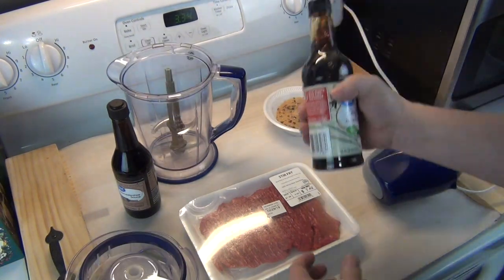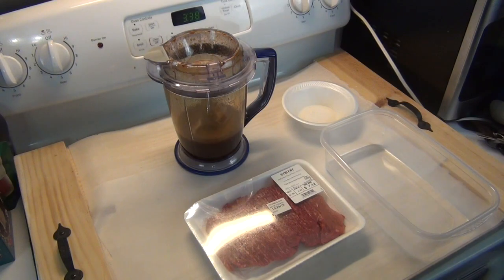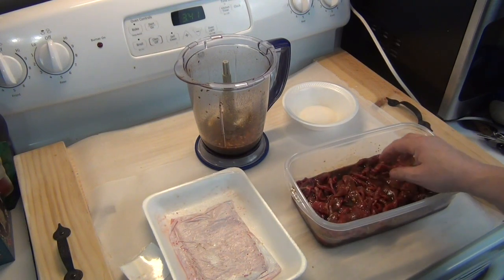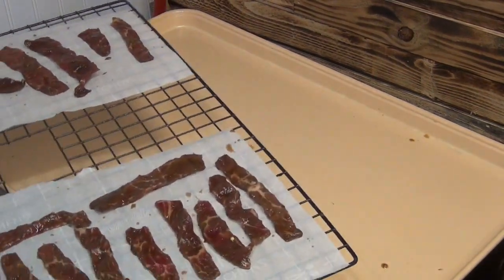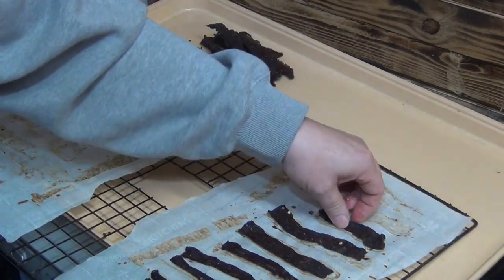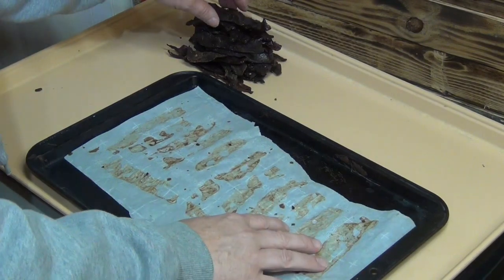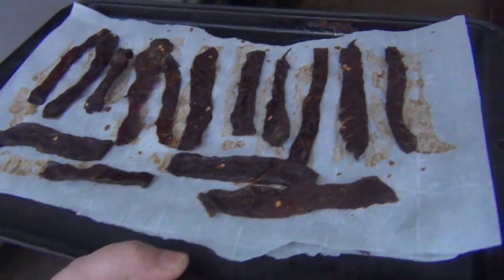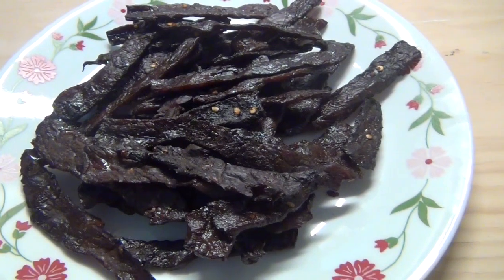How To Make Traditional Beef Jerky Recipe With A Dehydrator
See how to make USDA Beef Jerky at home. Any kind of Jerky is a great snack. With this process and using my recipe, you can make lots of friends or lots of money or both. You can find my original jerky recipe with this
This jerky recipe doesn't have to be just for jerky. You can use it for grilling chicken, pork, beef or wildlife game.
                            Why I am using Parchment Paper on the racks:
  I sold my jerky business a couple years ago. After talking to the guy that bought the business, he decided to give it up. He said it was too much work for him. When I got the equipment back. Some stuff was missing and the racks were in a plastic container wrapped up in a large towel. When I got it home I noticed the racks still had meat on them. Not just any meat but moldy rotten meat. The acids from the meat ate through the paint on the racks. That is why I used parchment paper on the racks. I only have a few racks that were salvageable.  Still yet, I am using a barrier between the jerky and the racks. I found replacement racks at $8 each. That doesn't sound like a lot until you times that by 24 racks plus shipping. So that is the story of why I am using parchment paper. Proceeds from the jerky recipe sales on ETSY will help fund the project of ordering more racks.

Nesco Dehydrator
Vacuum Marinade Tumbler
Vans World Amazon Store